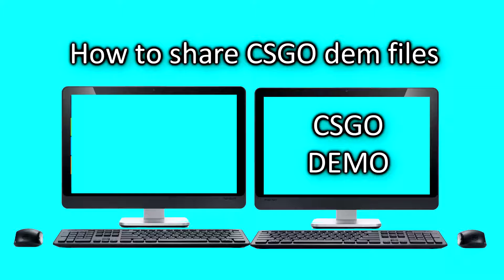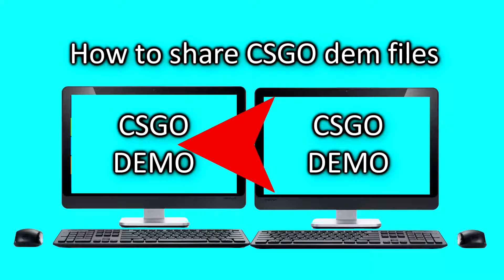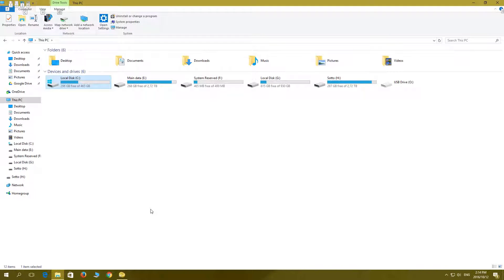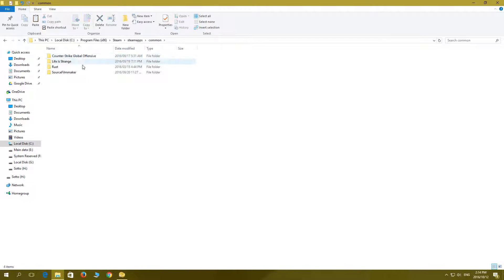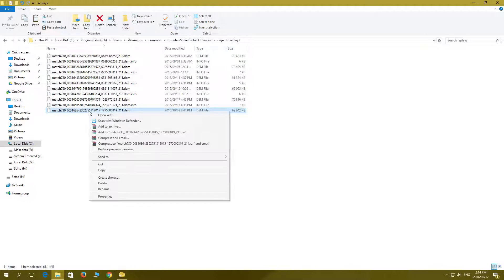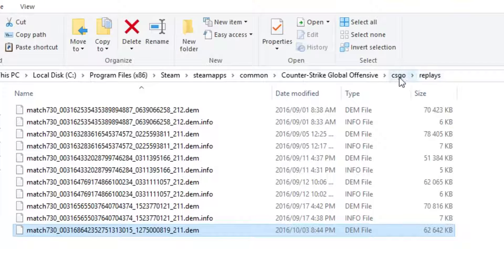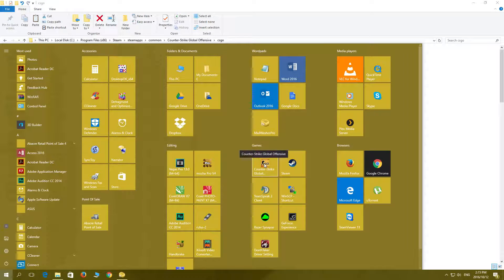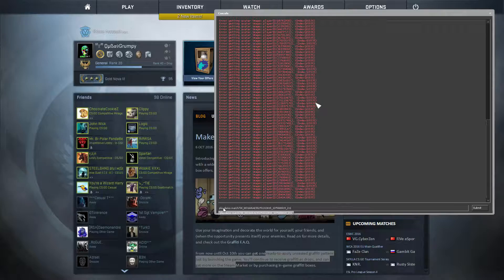How to share CSGO dem Demo files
I tested this again 26 May 2020 and it still works. For the few that do not find the reply file, that can be because you have not downloaded a demo yet.
In this video I will show you how to share your dem, CSGO demo files. This is handy when you want to get someone else to edit your gaming videos for you.
Timeline shortcut. Click on the time stamp to take you to the video
1) 0:00 Welcome and intro
2) 0:15 Steps to be taken to share your demo files
3) 0:27 This is where your downloaded dem files are on your pc
4) 0:55 This is where to place your dem files on another pc
5) 1:11 Playing back dem files
6) 1:35 Outro